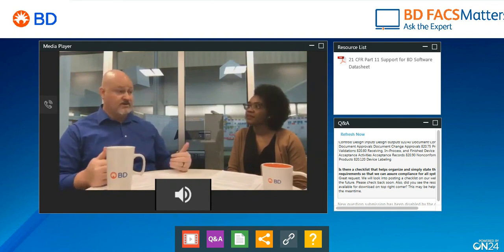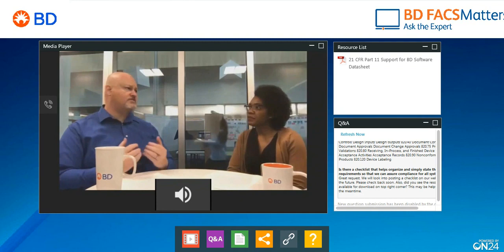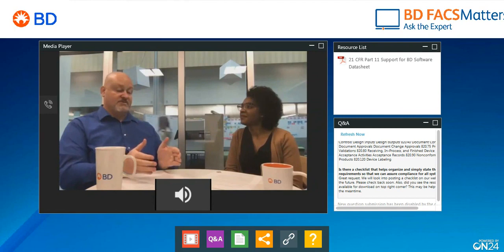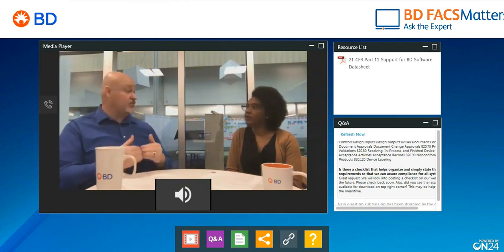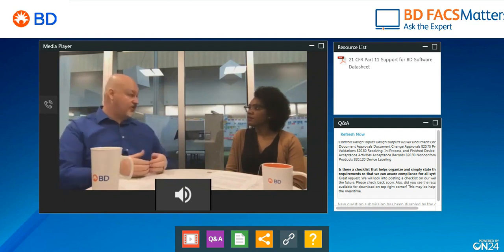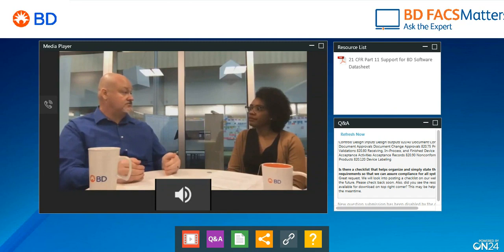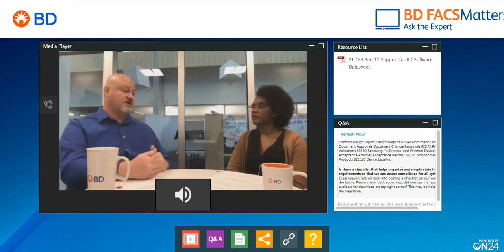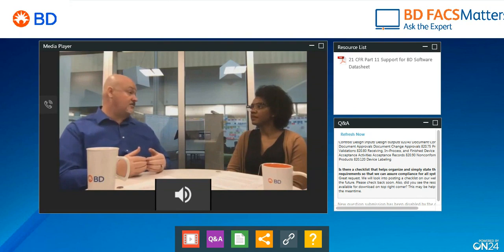BD Ask the Expert 21 CFR Part 11 Compliance with Curtis Egan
A webinar going over 21 CFR Part 11 Compliance. Watch and learn about the:
- Background and overview of 21 CFR Part 11
- Requirements for compliance
- Importance of data security practices for open vs. closed systems
- Crucial role software plays in enabling 21 CFR Part 11 compliance
- Guidelines for electronic signatures and records